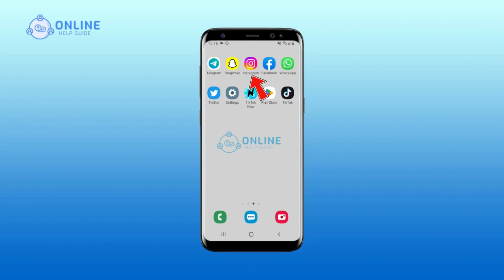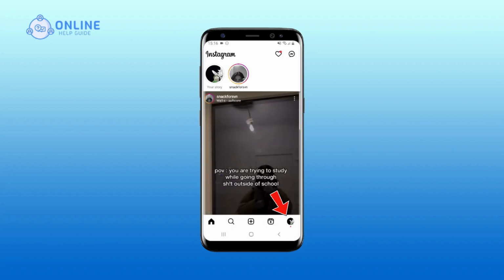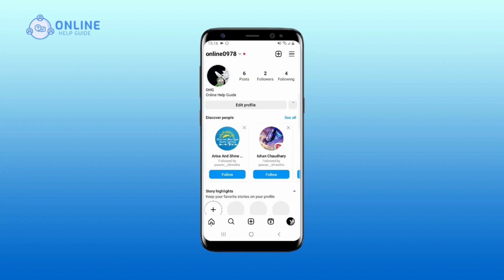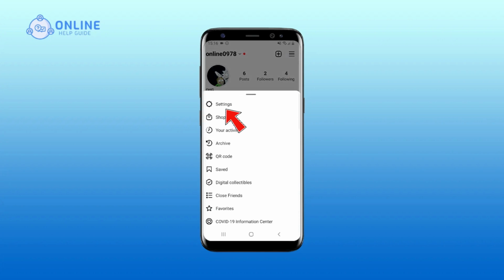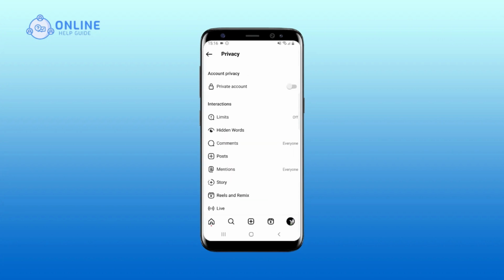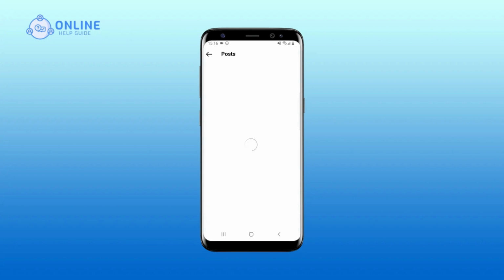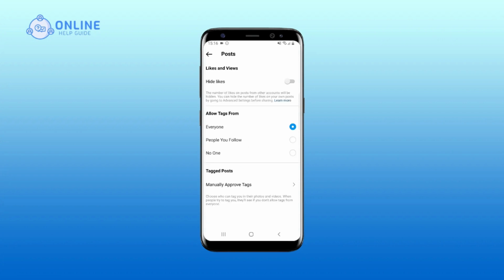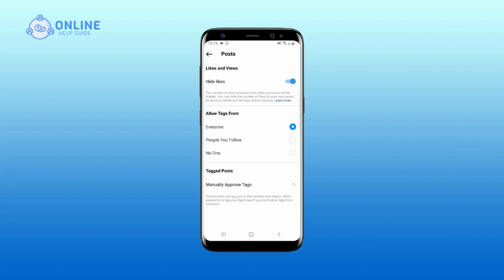How to Hide Like and View Counts on Instagram | Instagram Guide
Interested in focusing on your content rather than the engagement metrics? This video tutorial will demonstrate how to hide like and view counts on Instagram posts. Learn how to remove public visibility of the like and view numbers, allowing you to engage with posts without being influenced by the counts. Watch this video and learn how to hide like and view counts on Instagram.